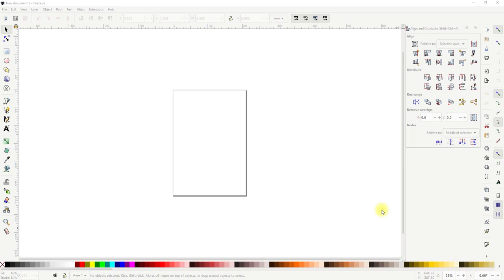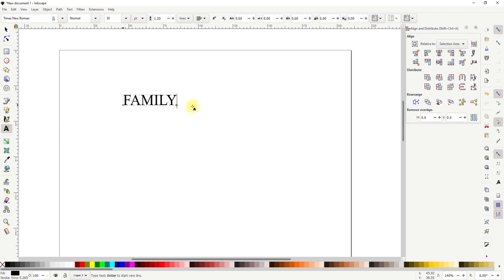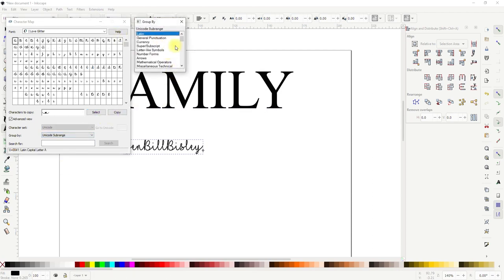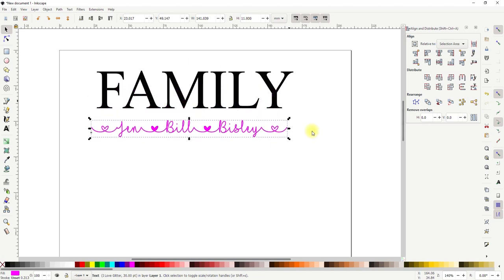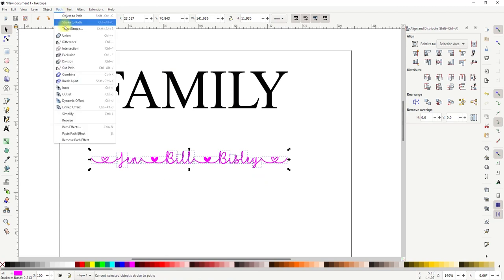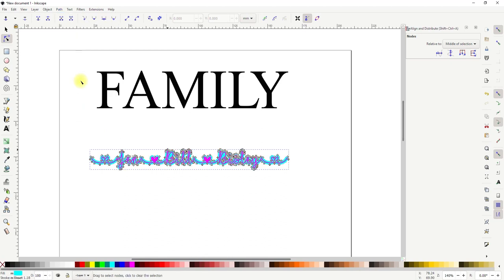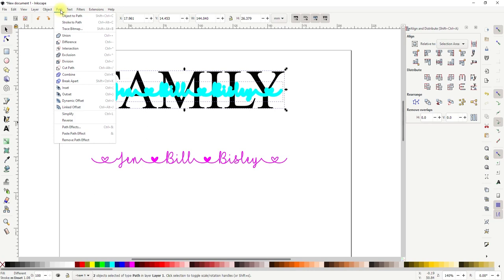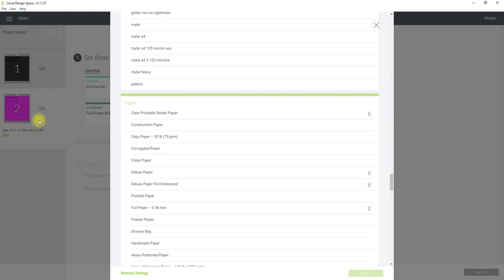Shadow Knockout Text in Inkscape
Shadow text is one of my favourite things to do.  I usually create in DS but so many asked for a Inkscape tutorial 💖

UK Links
Cricut Products Amazon
Cricut Products - CraftStash